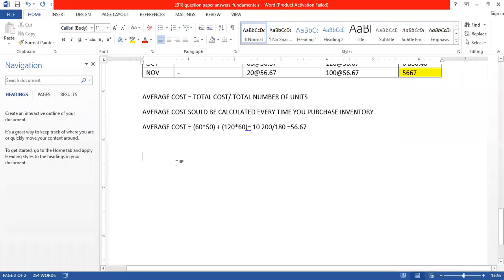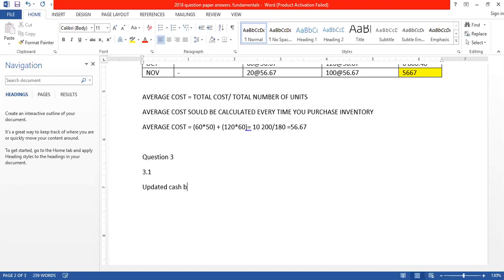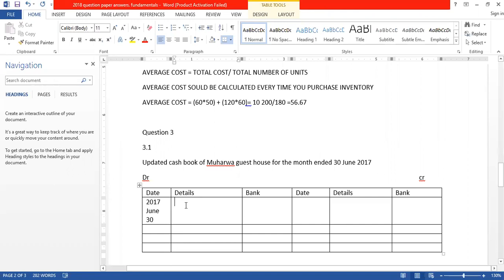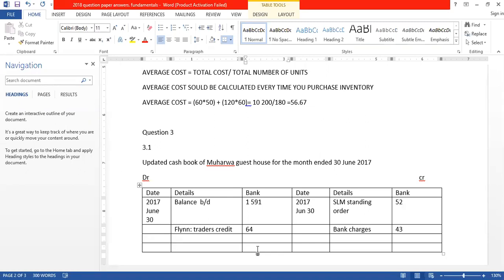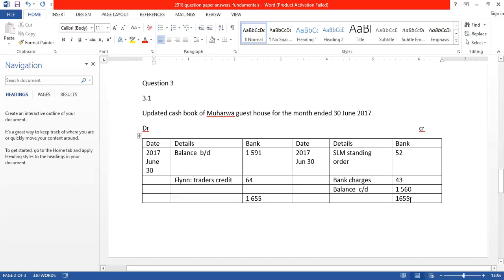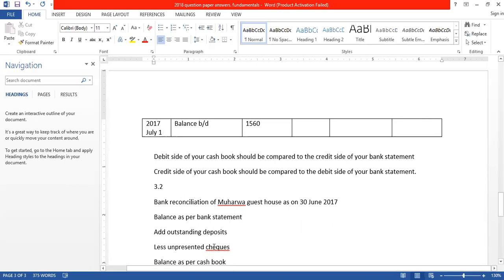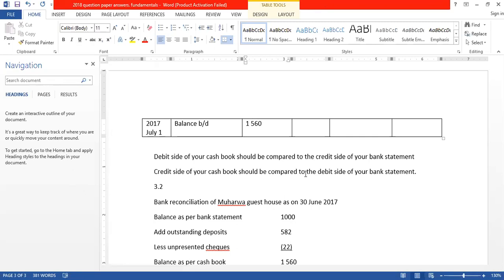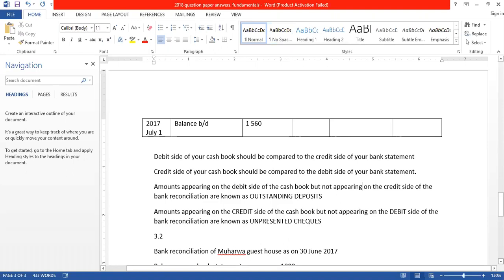2018 fundamentals of accounting exam question 3 answered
Fundamentals of accounting exam preparation classes

2018 question used.